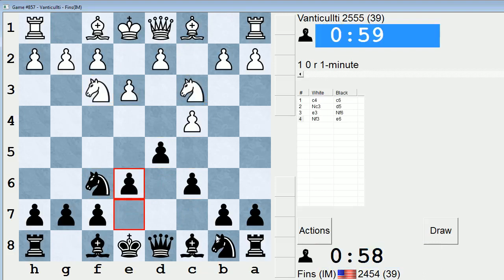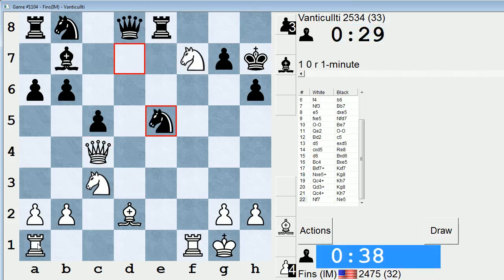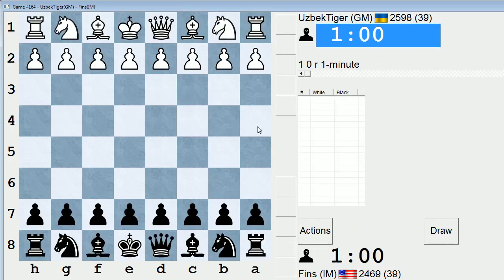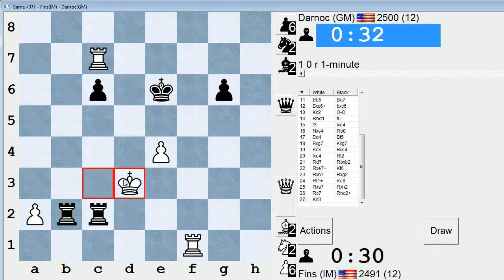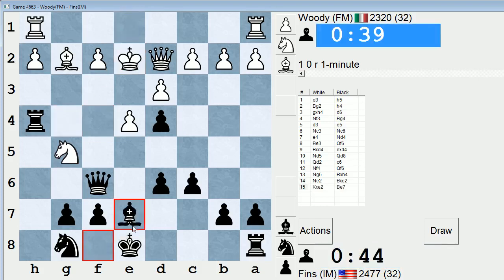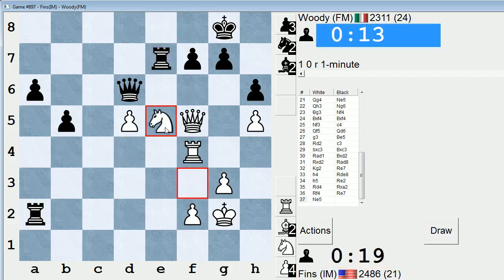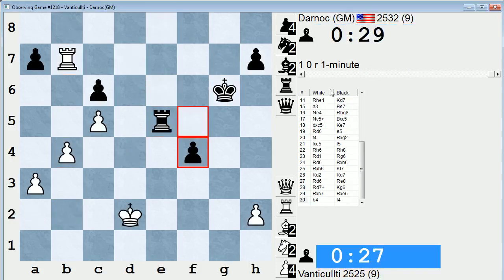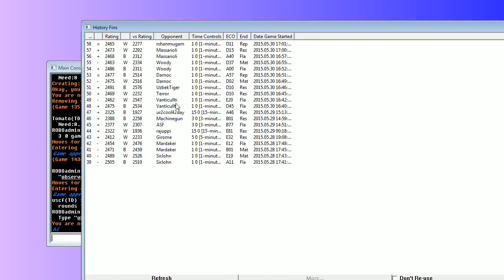Bullet Chess #136: 11 games in the ICC 1-minute pool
Opponents include: Vanticullti, Terror, GM Tahir Vakhidov, GM Conrad Holt, FM Woody, Massarioli, and IM Ravindran Shanmugam.

Final score: 6 wins, 3 losses, 2 draws.